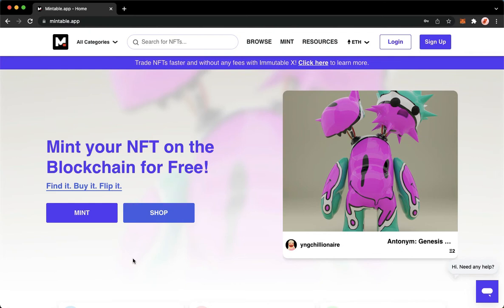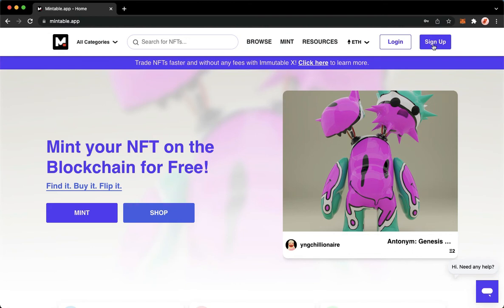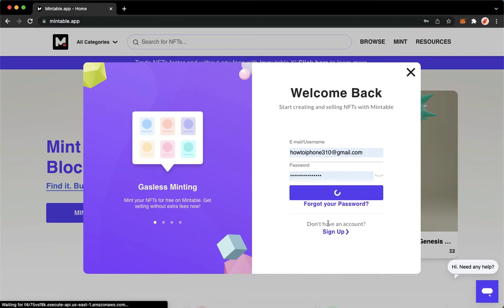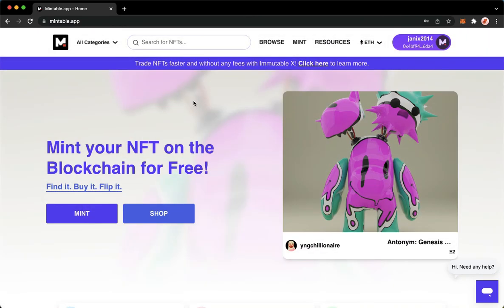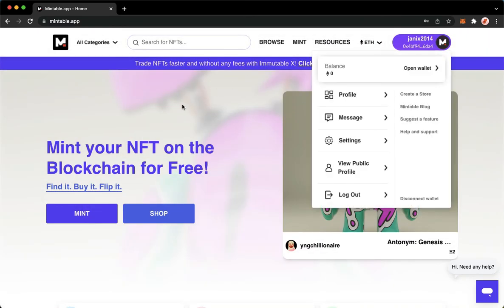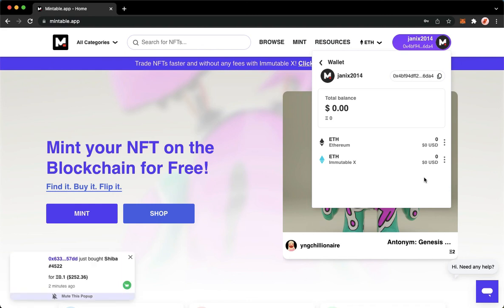How to Connect a Wallet to Mintable App NFT Marketplace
Learn‎‎‏‏‎ ‎How to Connect a Wallet to Mintable App NFT Marketplace

In this video I will show you‏‏‎ ‎how to connect a wallet to mintable app nft marketplace